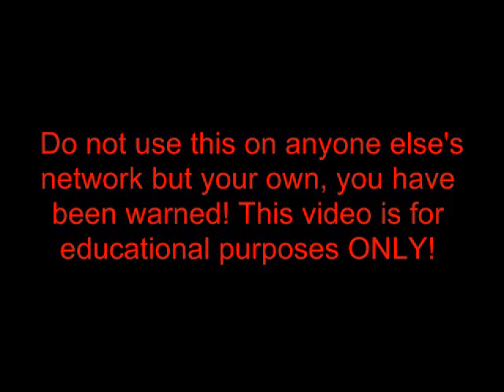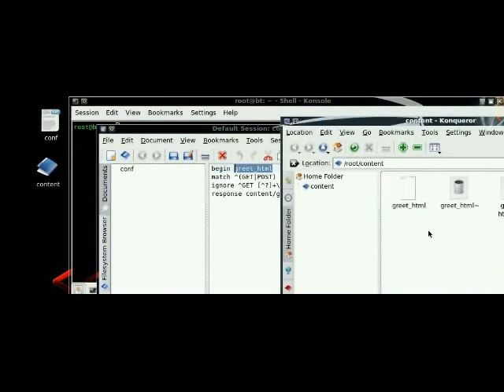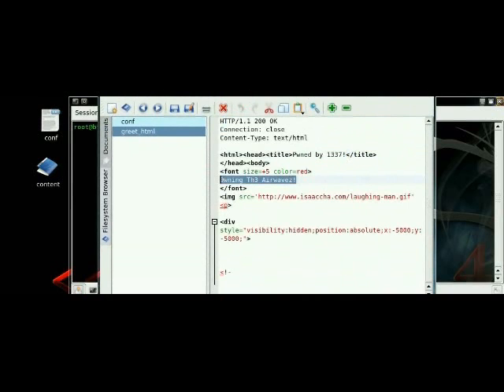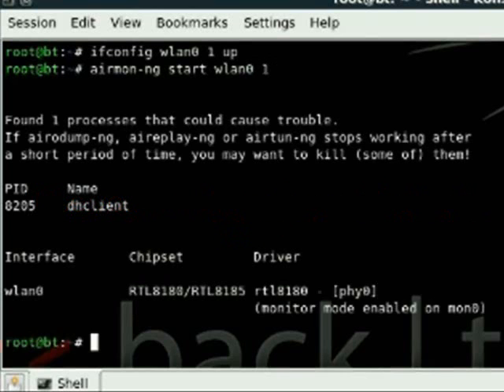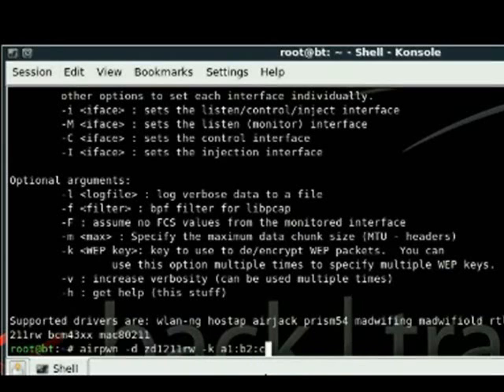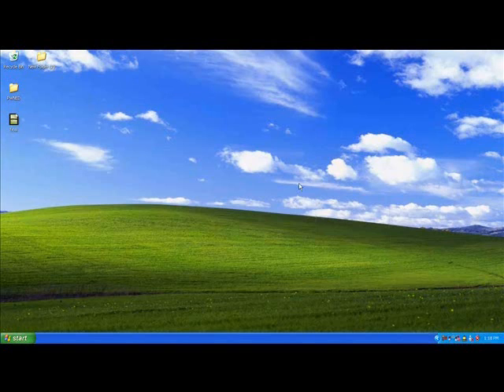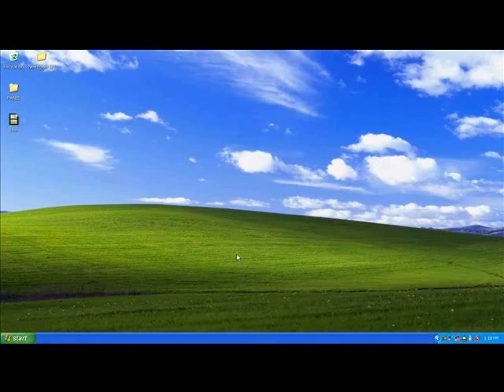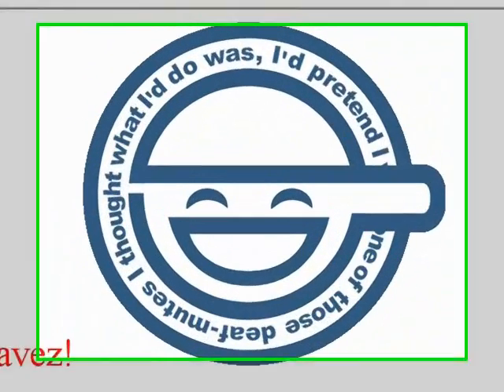BackTrack 4 Airpwn Tutorial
This is a tutorial on how to use Backtrack 4 R2, and the airpwn functions inside of it, to inject wireless packets into other wireless clients, making them view abnormal information, which you have created.